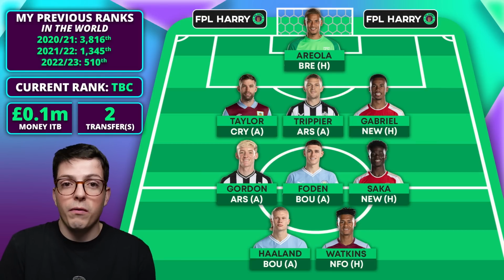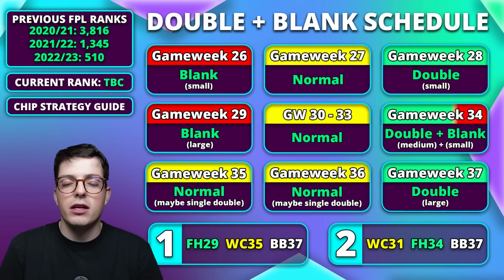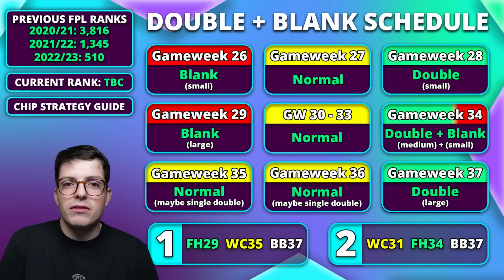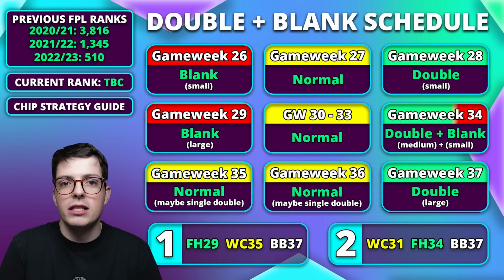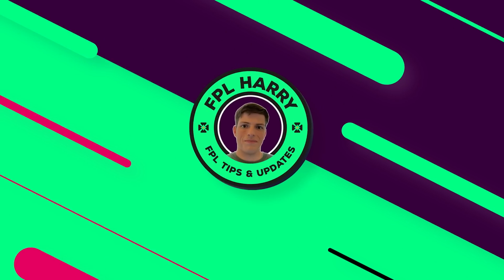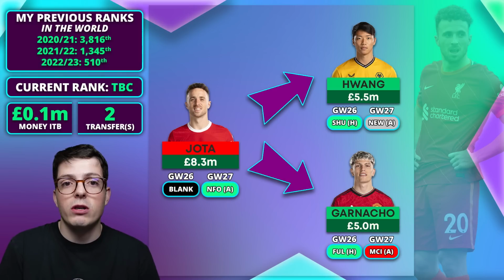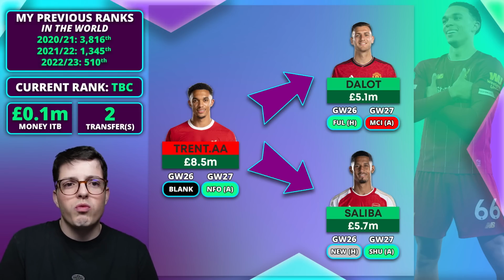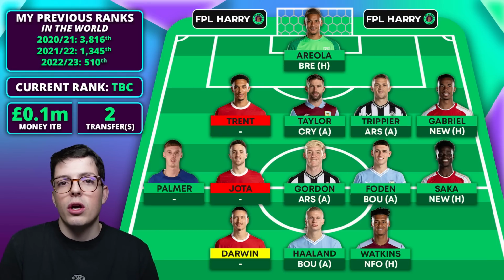FPL BLANK GW26 TRANSFER PLANS | 🍟 Updated Chip Strategy | Fantasy Premier League Tips 2023/24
My FPL GW26 Updated Transfer Plans and first team lineup.
Previous 3 FPL Ranks: 510th, 1,345th, 3,814th! (In the world 😯)

⏱️ Timestamps
0:00 Intro
0:41 GW25 Lineup
2:57 Chip Strategy Update
6:39 Forwards
8:01 Midfielders
9:37 Defenders
11:37 GW26 Plans